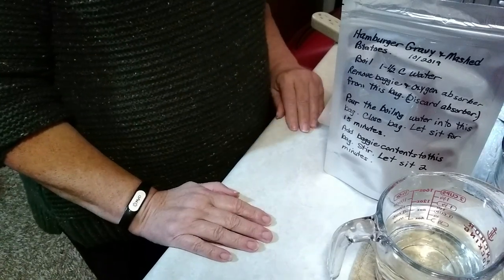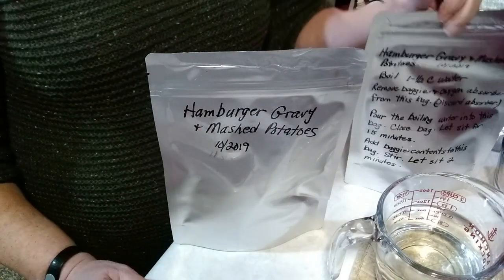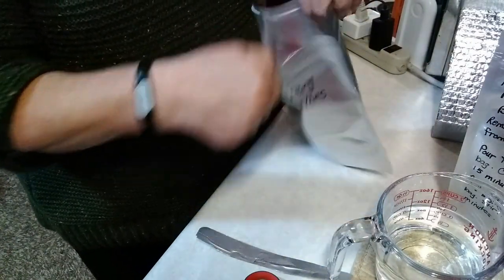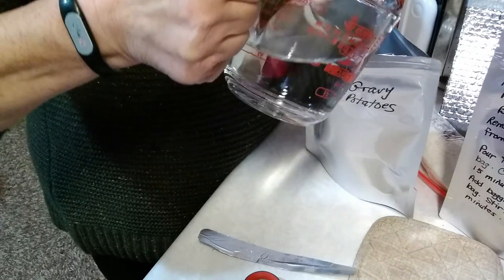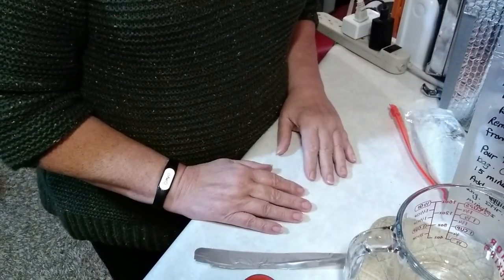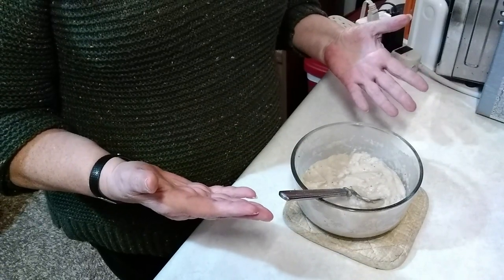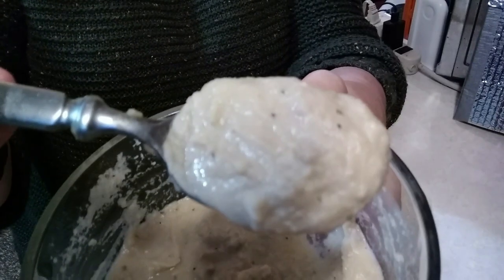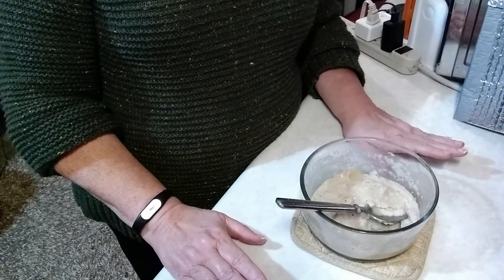Cooking Meals in a bag: Hamburger gravy & mashed potatoes | Just add water! DIY MRE & emergency food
Cooking Meals in a bag: Hamburger gravy with mashed potatoes. Just add water! Hearty, healthy meal for your long term food storage, Bug Out Bag, camping, hiking, backpacking, emergency food storage, or just for a quick and easy meal!